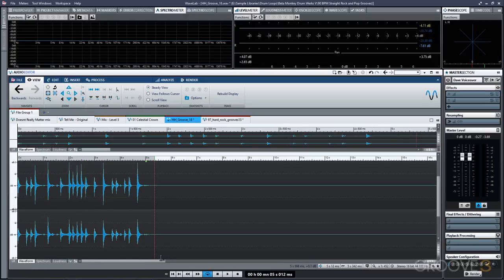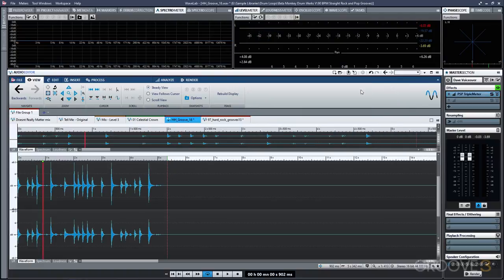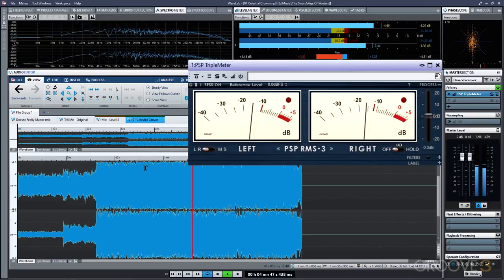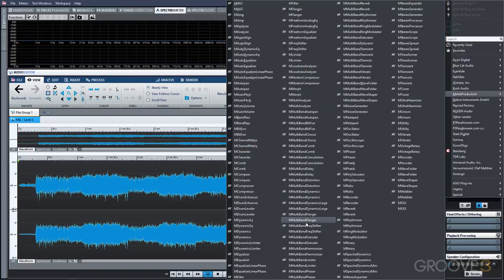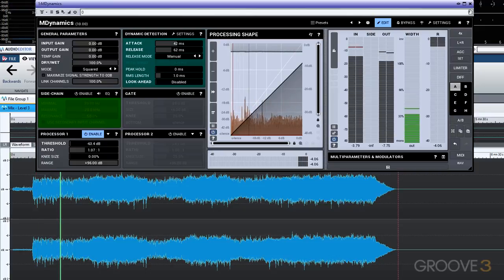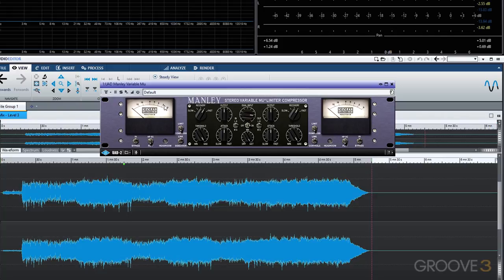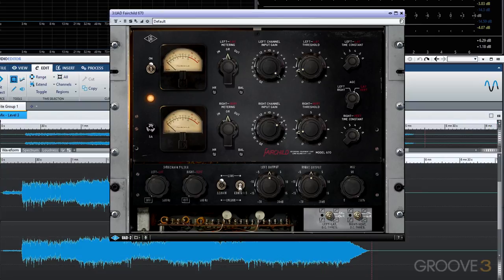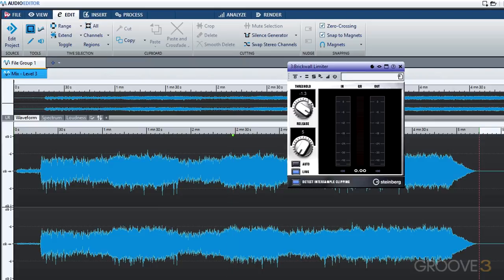Mastering with Compression - Compression Explained (14 of 14)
When it comes to mastering, its important to have a grasp on what goals we are trying to achieve through the means of compression. Learn about average loudness, level matching, Mid-Side processing, and stereo linking!